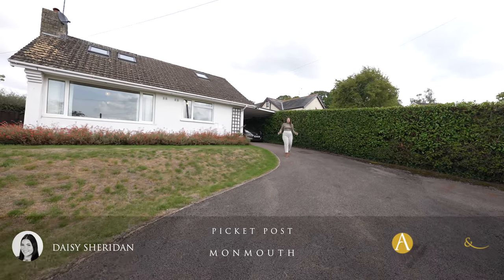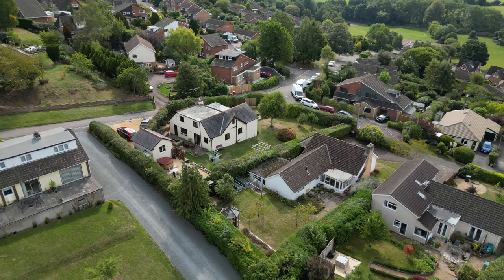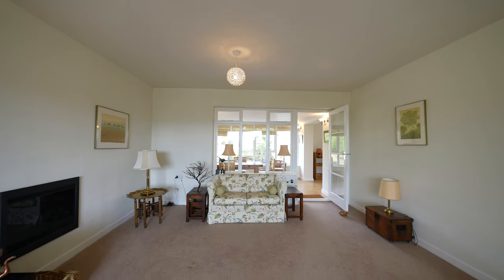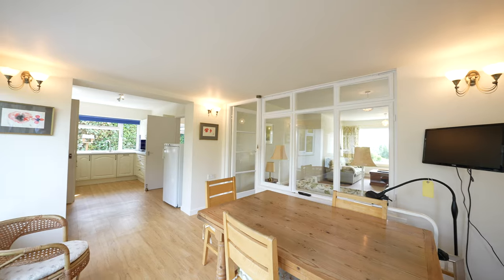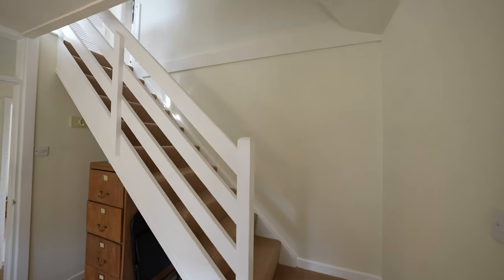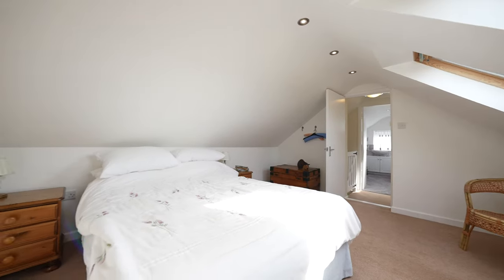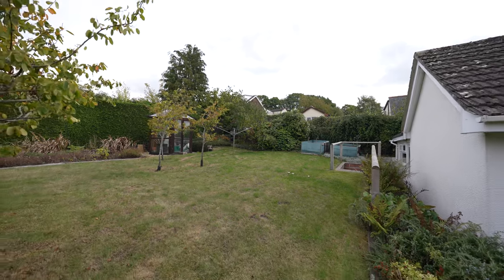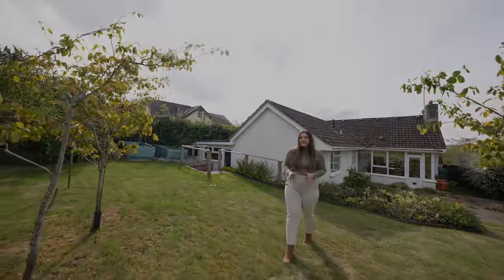Picket Post | Archer & Co